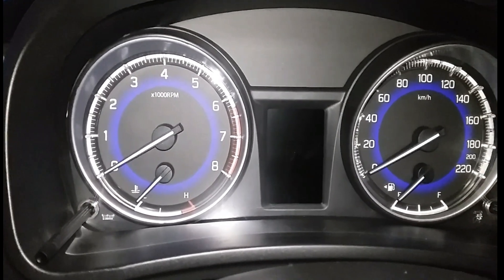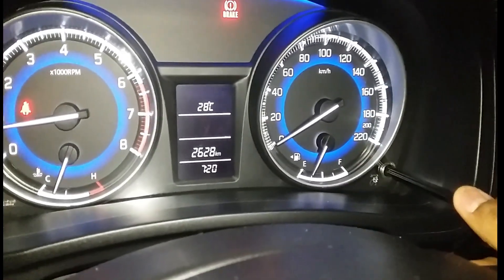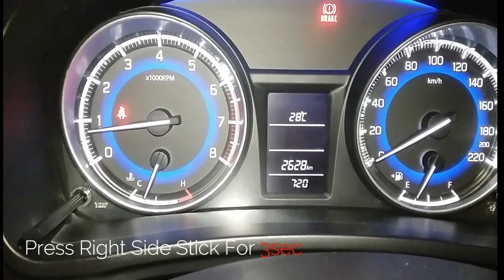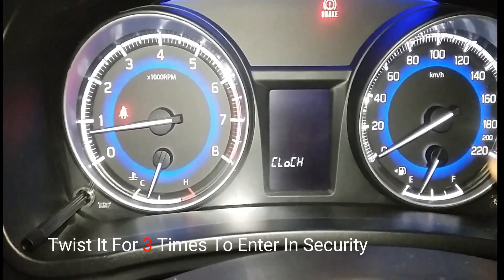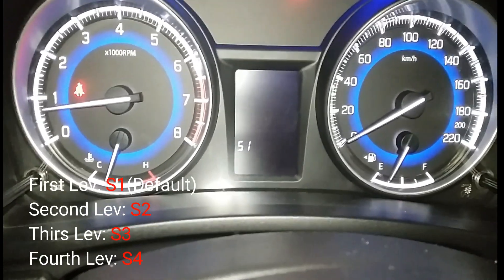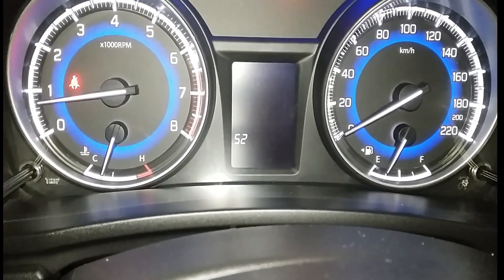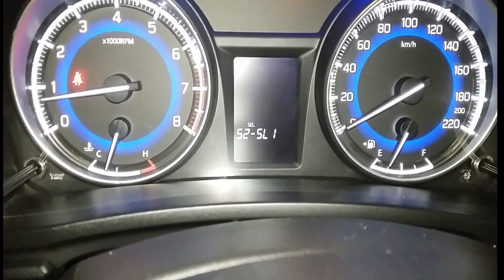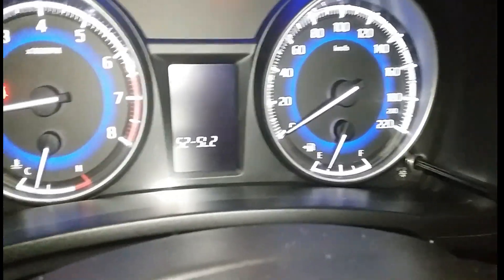How To Activate Delta Baleno Security Siren Or Alarm.(Anti Theft) Shock Sensor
How To Activate Delta Baleno Security Alarm With Demo.

S1  (Low) (Default)
S2
S3
S4  (High)

key
Baleno,
Baleno security settings,
delta baleno,
maruti baleno,
hidden Baleno settings,
baleno siren.
shock sensor